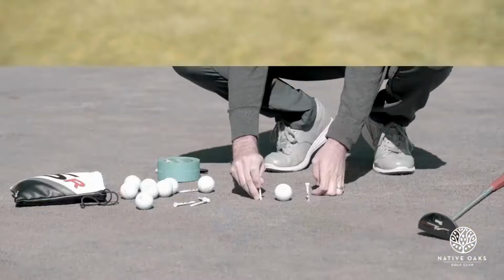HOW TO GET OUT OF TROUBLE ON HOLE 14 | THE GRAY AREA | NATIVE OAKS GC | TROON GOLF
In this week's episode John shares with you how to get out of trouble on hole 14 if you find yourself under the trees.

Video by @gsocialnow